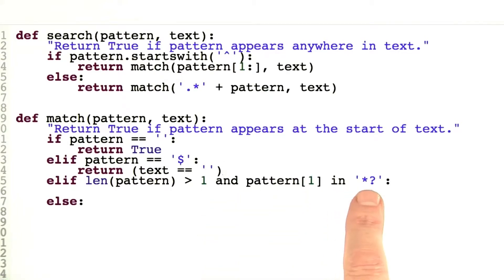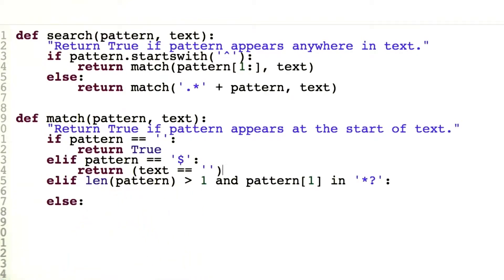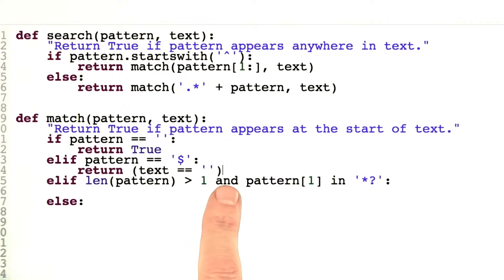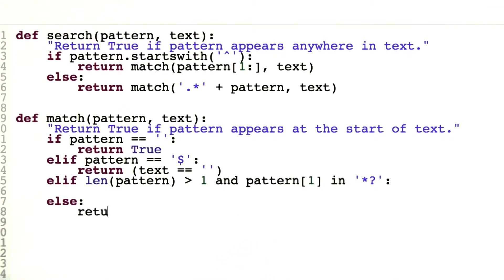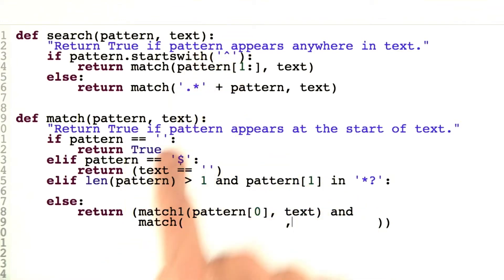Regular Expressions Review - Quiz 3 - Design of Computer Programs